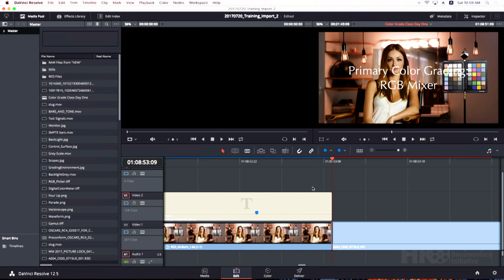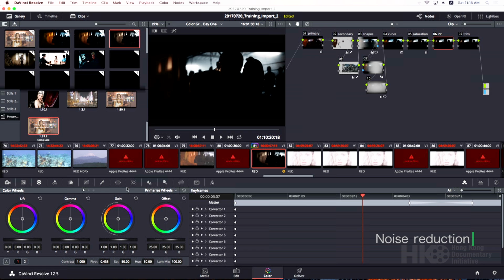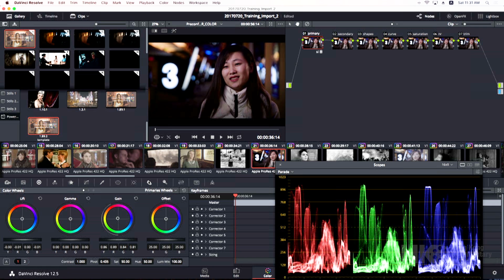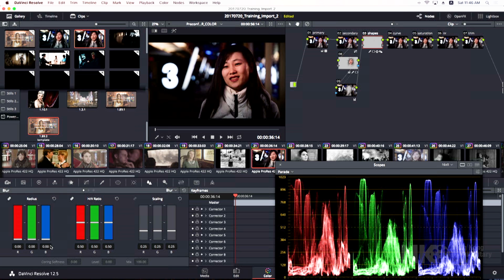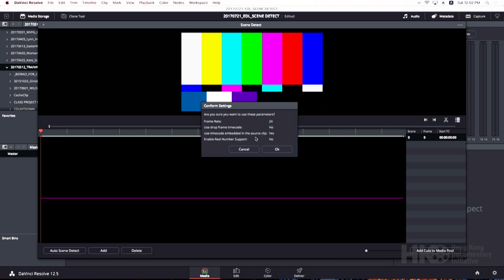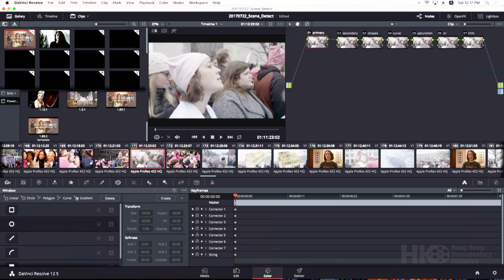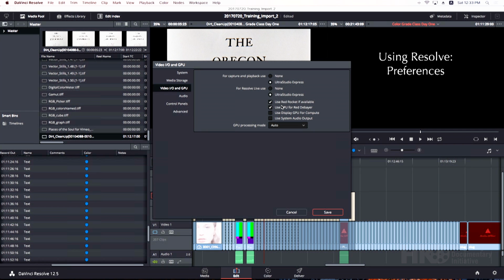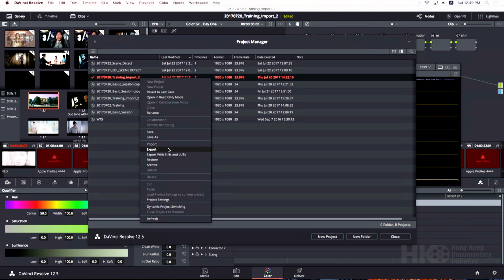Master Class: Color Correction with Gary Coates (5/6)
Part 2 of the footage taken from Day 2 of the Master Class, focusing on DaVinci Resolve and Secondary Colour Grading.

'Colour Correction with Gary Coates' is the third workshop in the series 'Master Classes with Oscar Documentarians 2017' co-organised by the Hong Kong Documentary Initiative of the Journalism and Media Studies Centre of The University of Hong Kong and the Hong Kong Academy for Performing Arts.

Coates has over 40 years of industry experience. His recent works include Academy Award for Best Short Documentary Smile Pinki (2008), nominated documentaries The Barber of Birmingham (2011), The Warriors of Qiugang (2010), The Most Dangerous Man in America: Daniel Ellsberg and the Pentagon Papers (2009); and PIXAR’s Toy Story 3 and Inside Out.